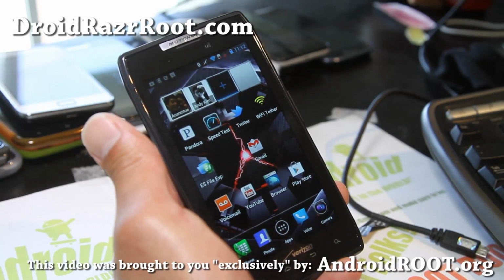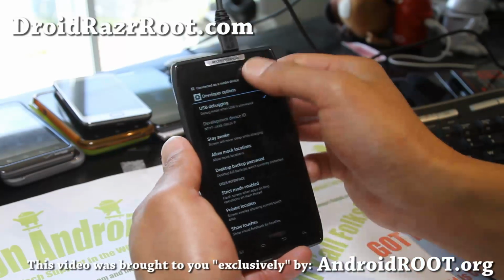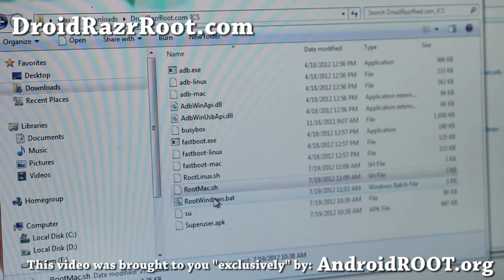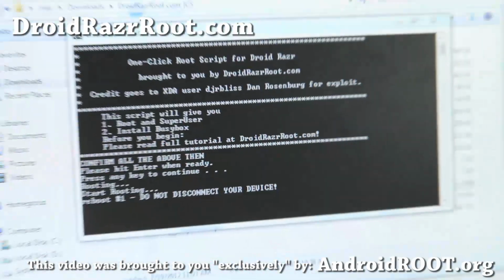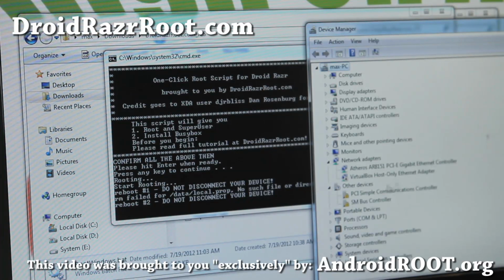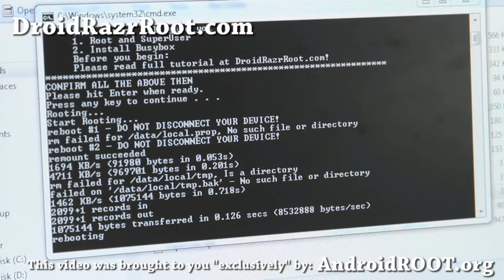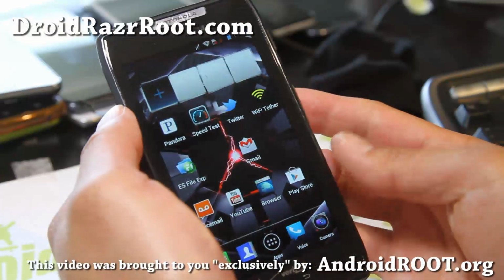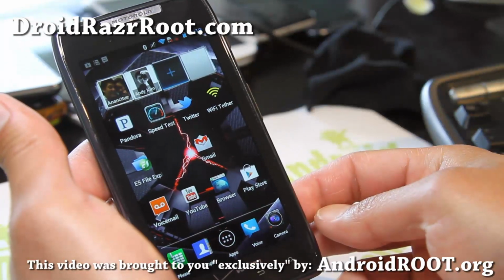How to Root Droid Razr on ICS!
Here's how to root your Droid Razr on ICS!

Please be aware, due to overwhelming comments I get per day (1000+ per day), it's physically impossible for me to get back to everyone and I may not be able to get back to everyone although I try my best.  Thanks for understanding!
Also please make sure you READ THROUGH COMMENTS before asking as many questions have been answered many times over.
Want to stay updated on Droid Razr rooting, ROMs, tips, and more?

Droid Razr Reference:

Note: For new ROMs, you will need a rooted Droid Razr and Safestrap/ClockworkMod Recovery installed!

PLEASE See Droid Razr root FAQ FIRST if you are new to all this: